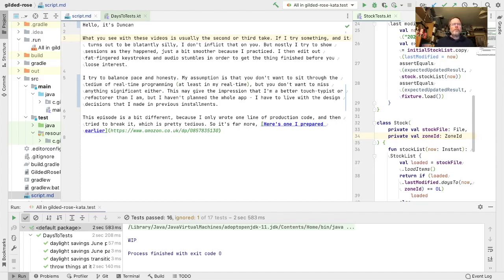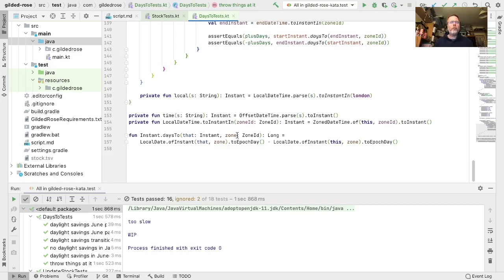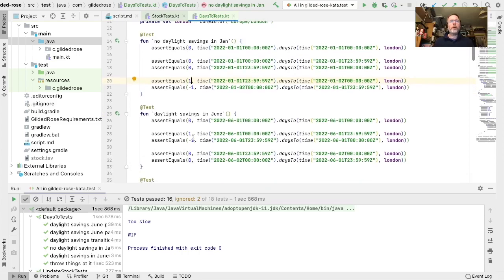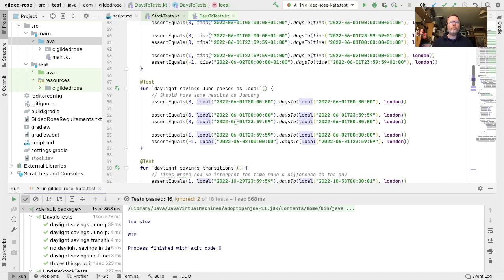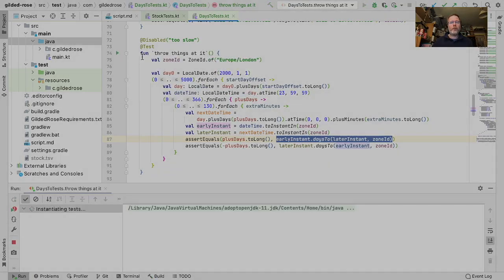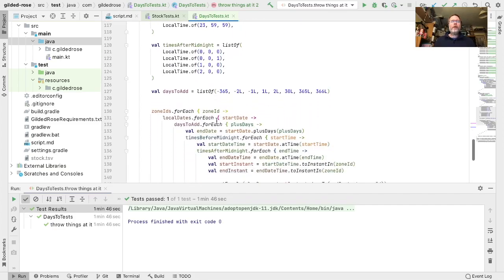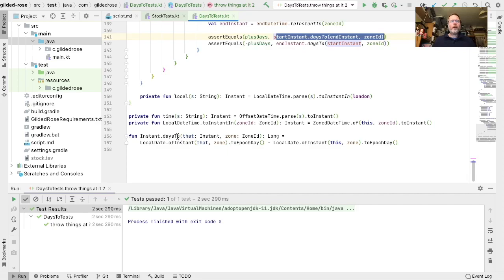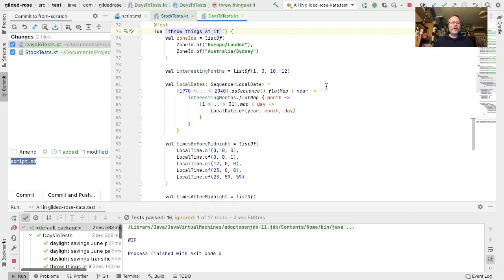Kotlin Development - Instants and LocalDates, Aargh!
Part 9 of an exploration of where an Extreme Programming implementation of the Gilded Rose stock control system might take us.

Today we try to cash the cheque that we wrote in the last installment, by working out how many days out of date a loaded stocklist is.